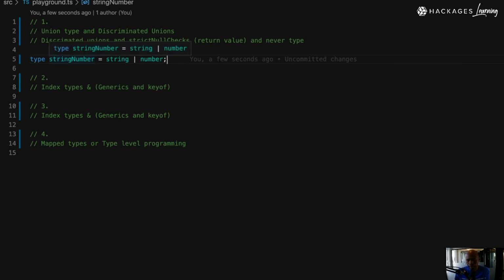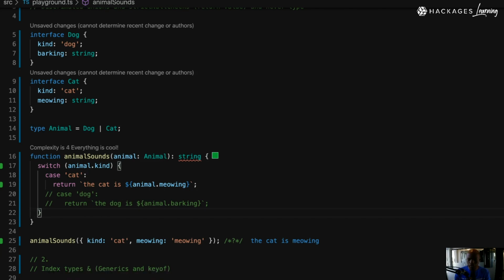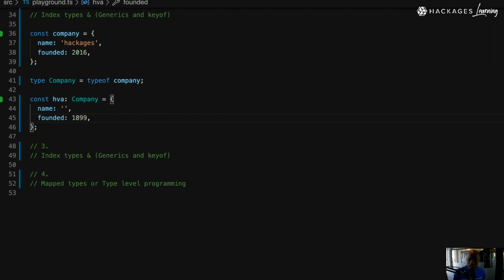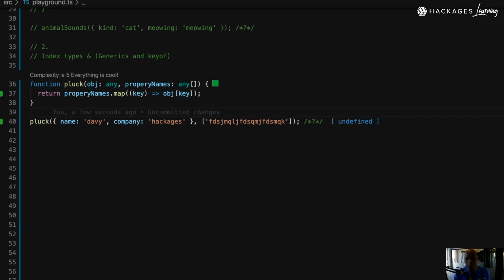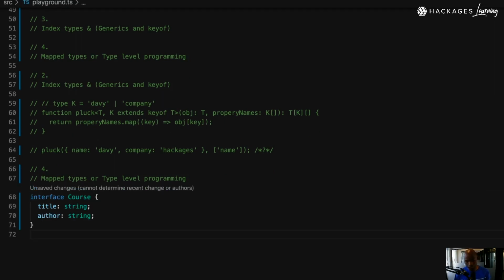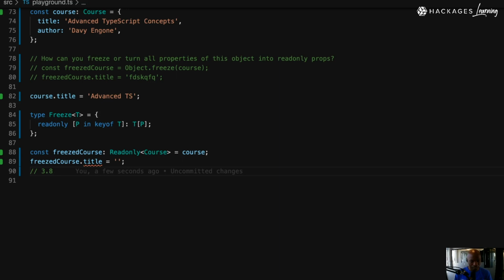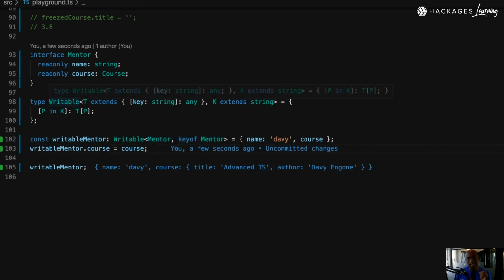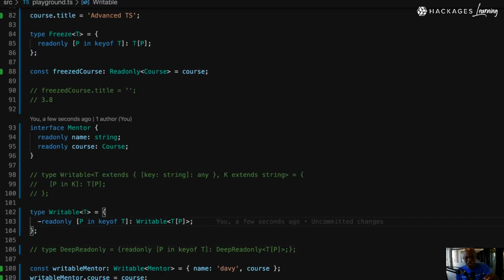ADVANCED TYPESCRIPT CONCEPTS PART 1- Live Webinar | Hacklunch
Hi everyone! Thanks for joining us. This session Davy will take us through advanced TypeScript concepts and we will show you how to use the following topics in your applications:

• Using Nullable types
• Using Generics and Overloads
• Polymorphic 'this' types
• Index types
• Namespaces and Modules
• Decorators and Generic Types
• Mixins and Advanced Compiler Options
• Type Guards and Advanced Types
• Conditional types

➡️At Hackages, our aim is to connect with our tech community and build educational training sessions to develop your skills as a software engineer.